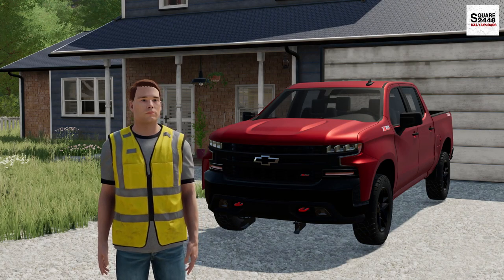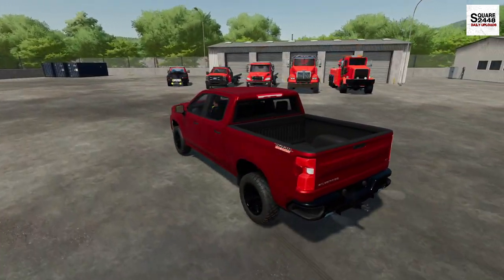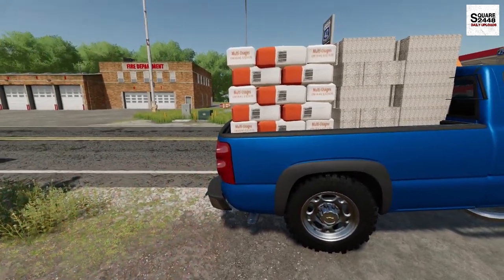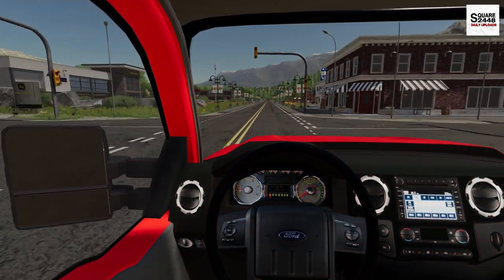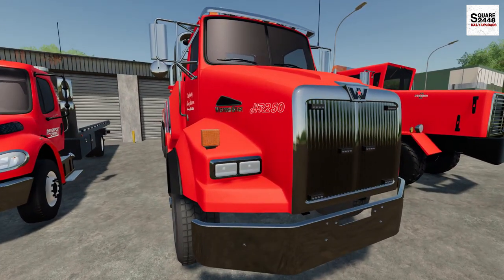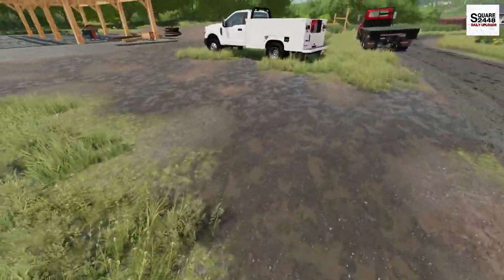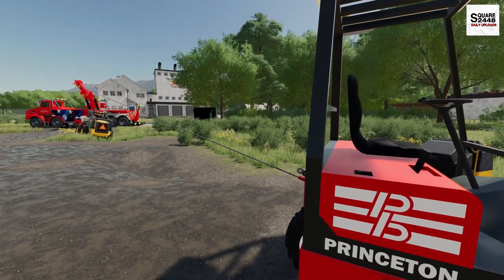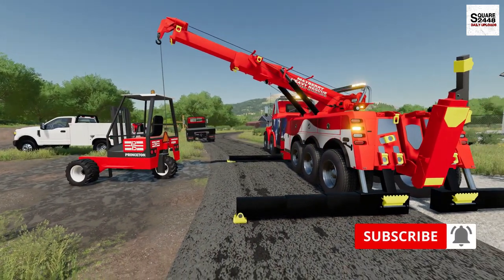BROKEN Truck & Forklift STUCK In MUD! | FS22 Heavy Rescue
Welcome back to heavy rescue in Farming Simulator 22!